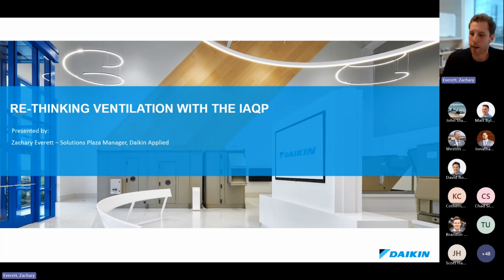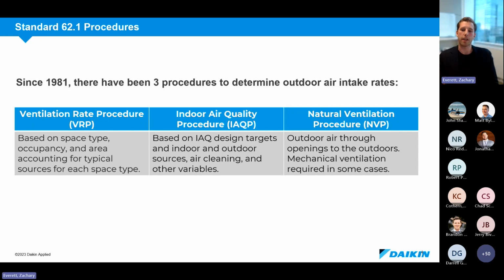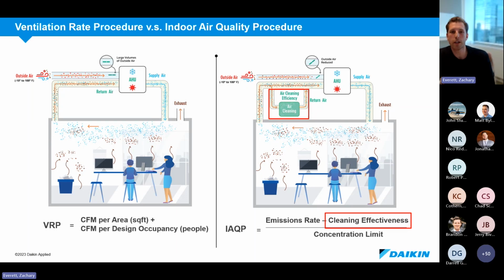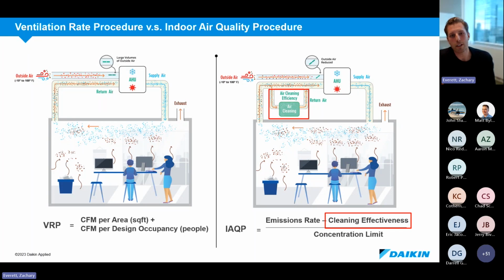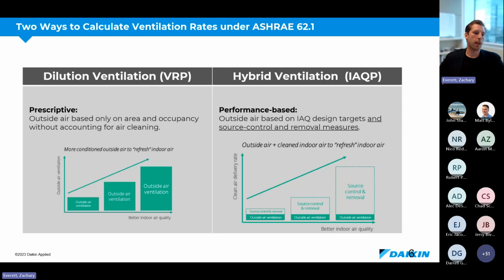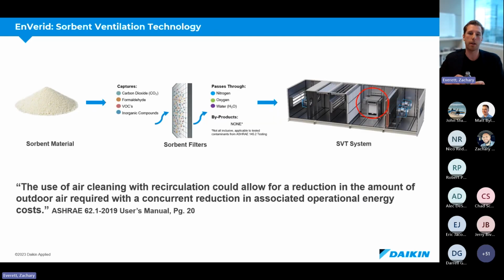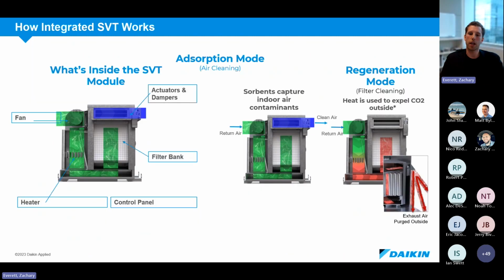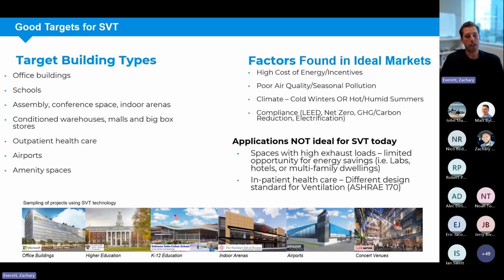LONG Coffee Break - Sorbent Ventilation Technology with Daikin